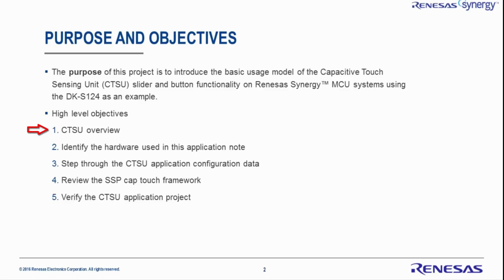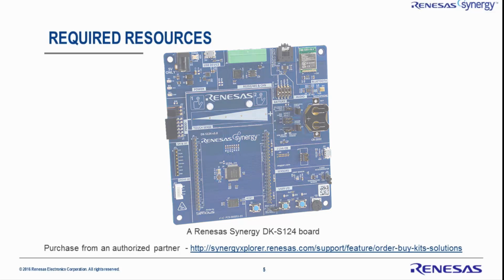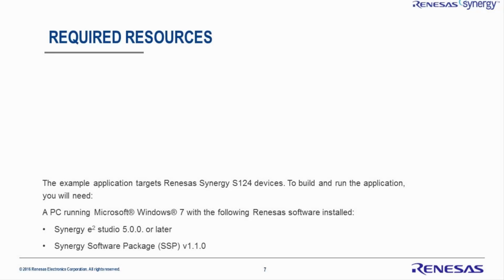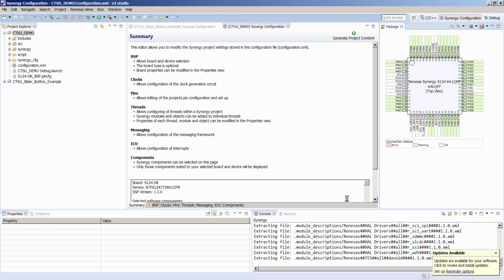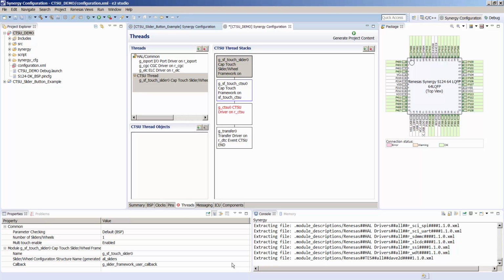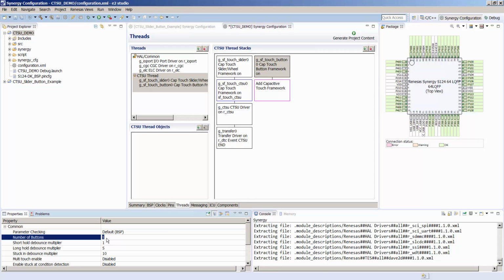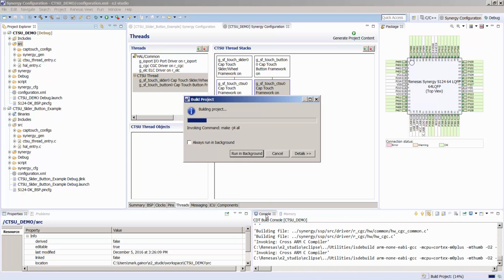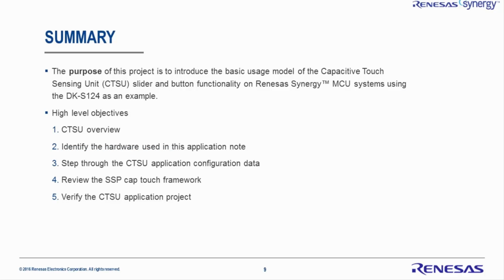CTSU Slider Example on DK S124